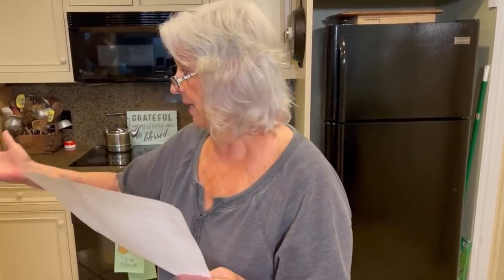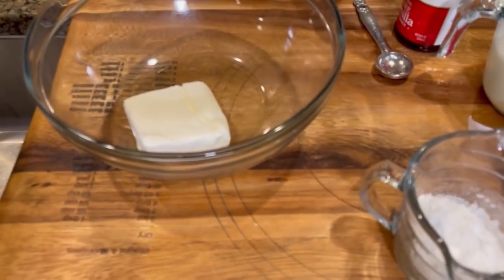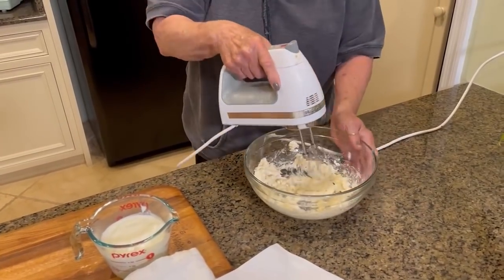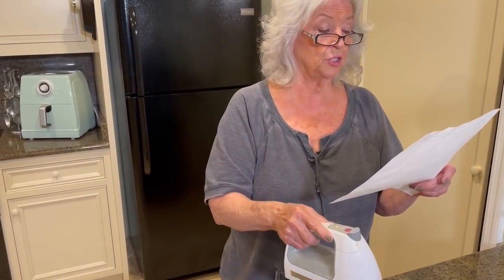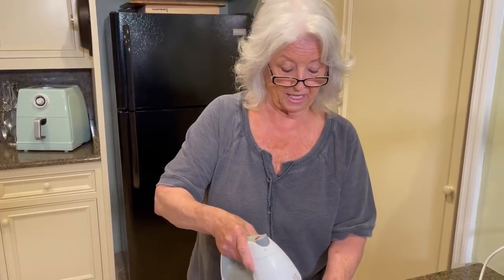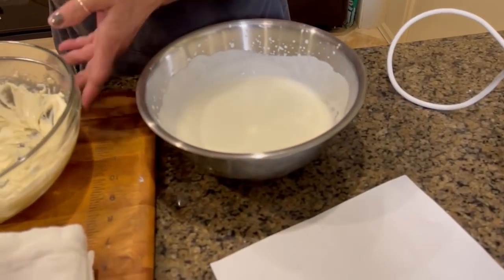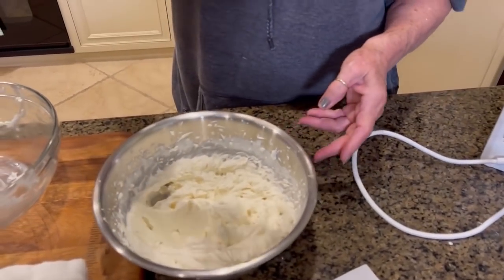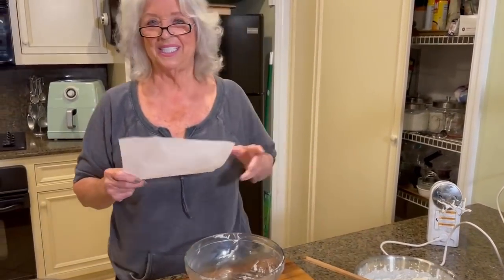Love & Best Dishes: Stabilized Whipped Cream Recipe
Stabilized Whipped Cream Recipe - If you find your traditional freshly whipped cream falls too quickly, give this stabilized whipped cream recipe a try!